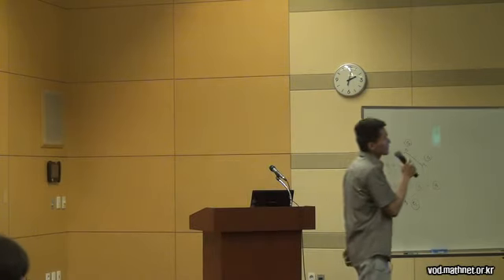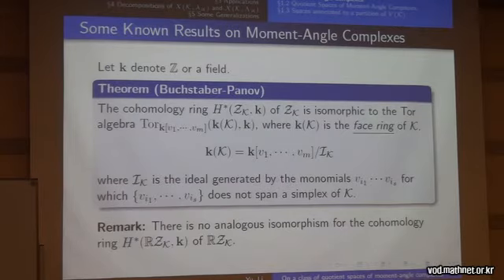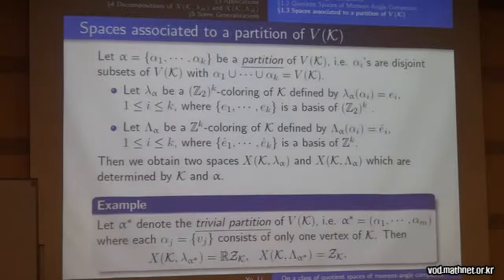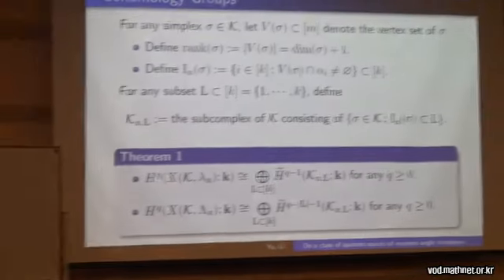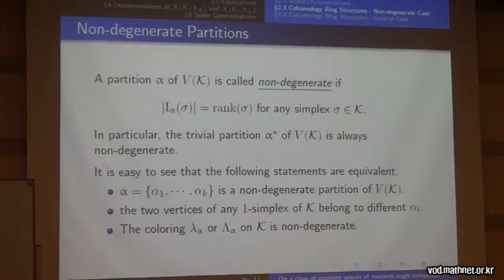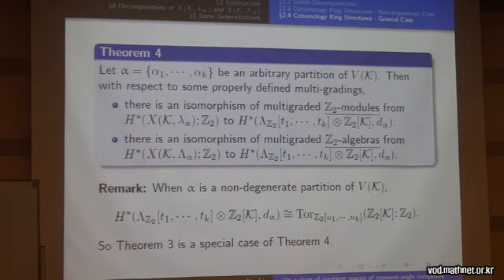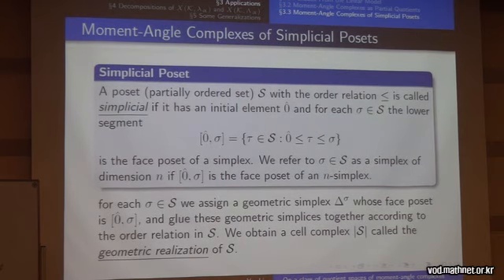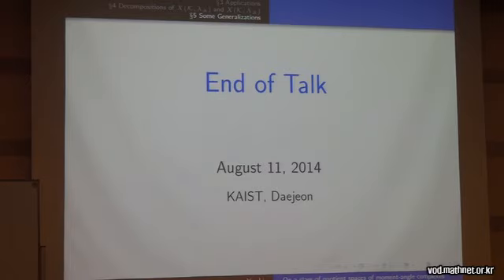On a class of quotient spaces of moment-angle complexes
On a class of quotient spaces of moment-angle complexes / Yu, Li (Nanjng University) / 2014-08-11